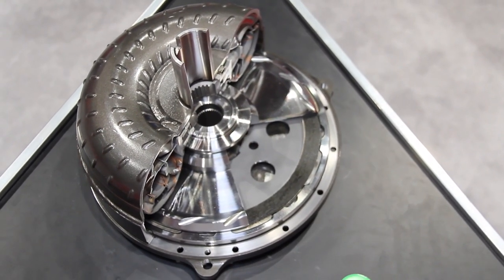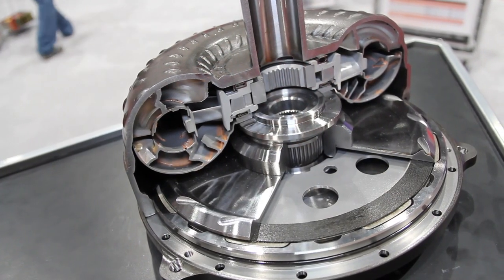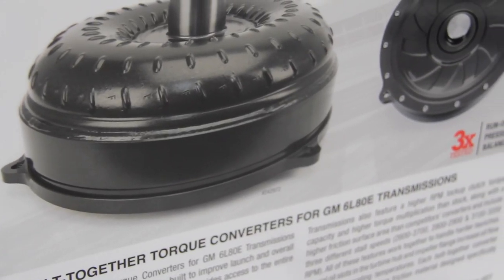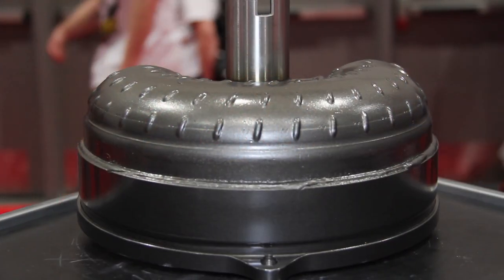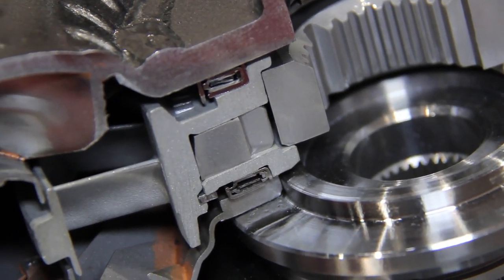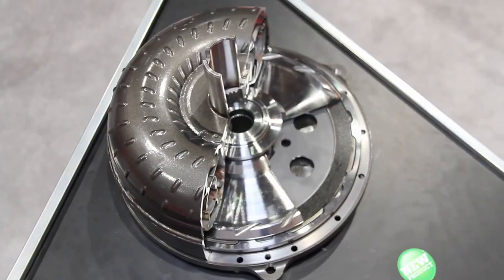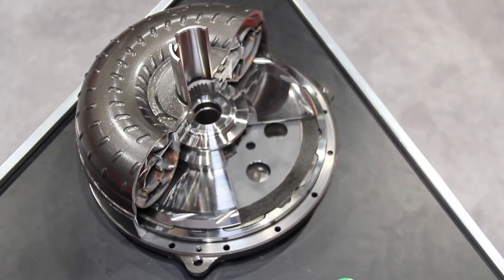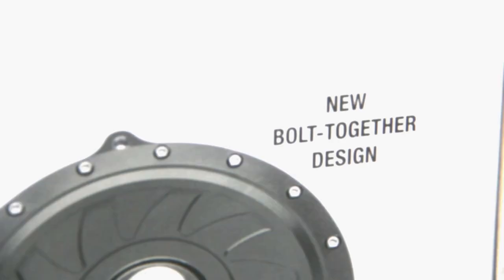Product Review: High stall triple disc lock up Torque Converter from TCI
For the 2010 & up 6L80E Transmission Camaro, this billet bolt together torque converter with no custom tune needed for lock-up is the latest from TCI here at SEMA 2012.